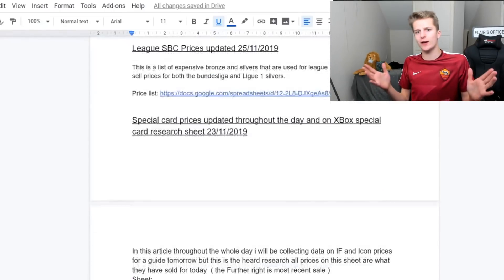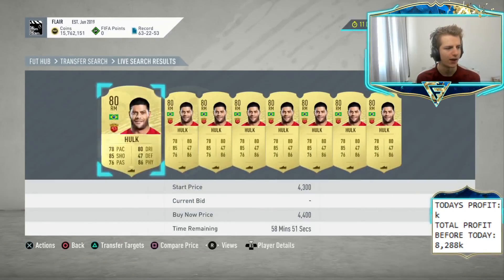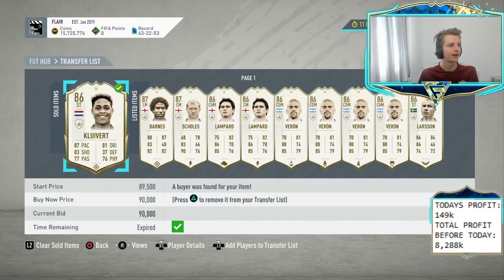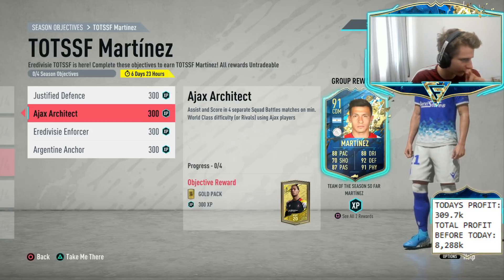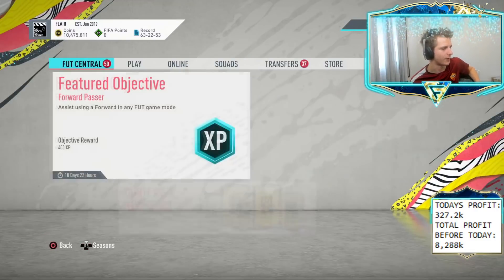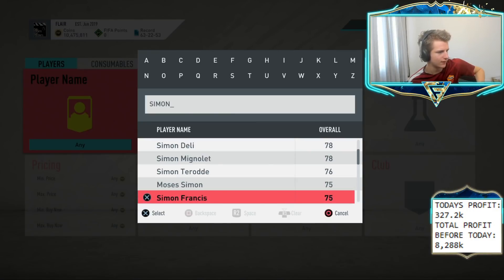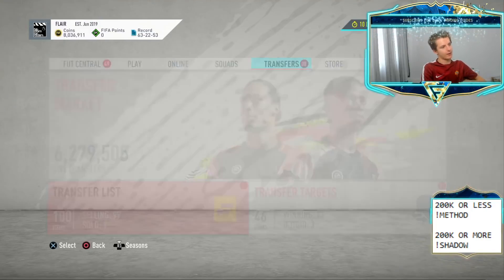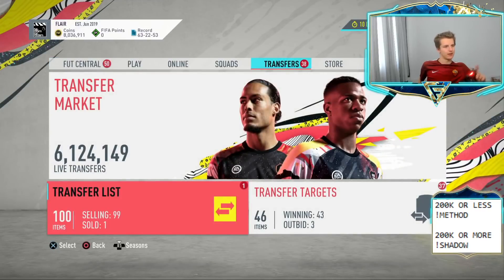10,000,000 IN 10 DAYS TRADING CHALLENGE | DAY 8